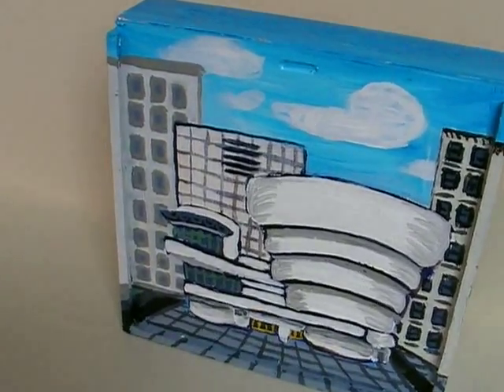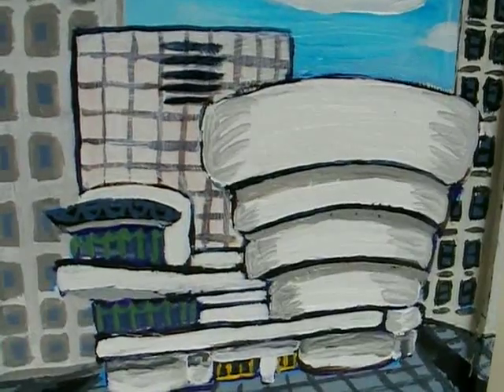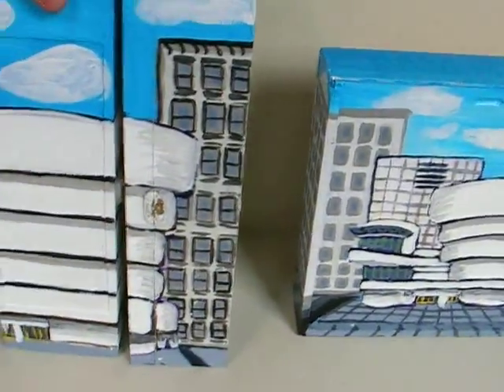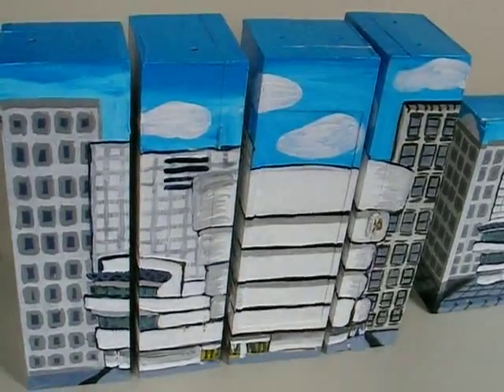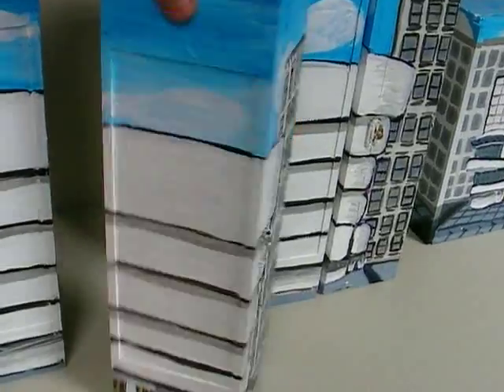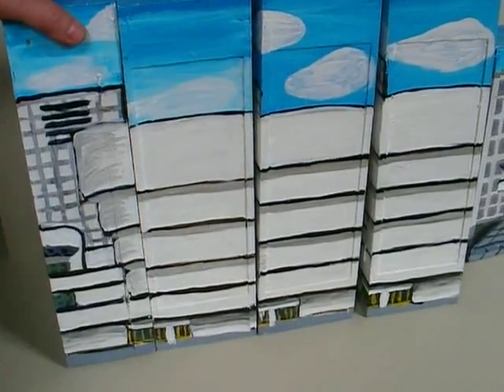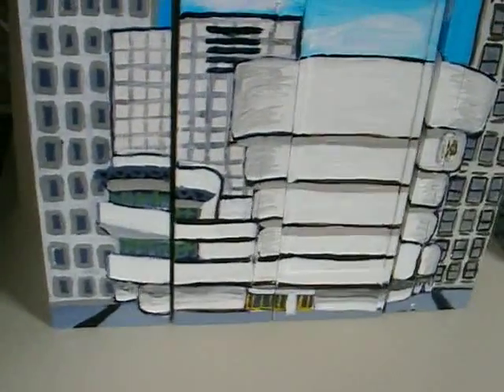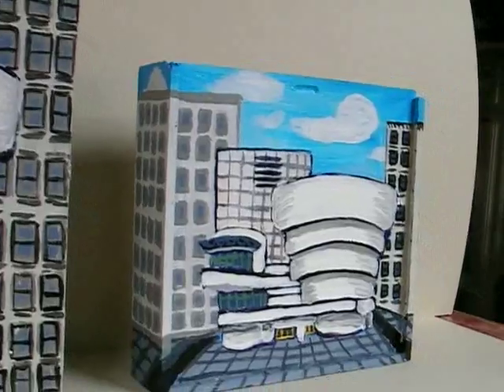Gugenheim Box Art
Creative art concepts from NYC artist Joseph Dunn! Add your house and garden video tours the Where I Live video-sharing website.